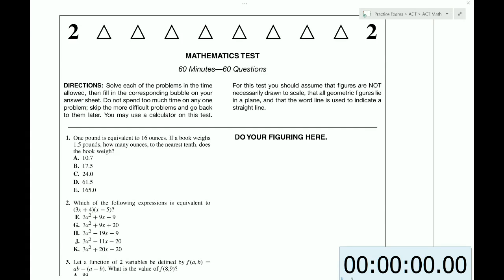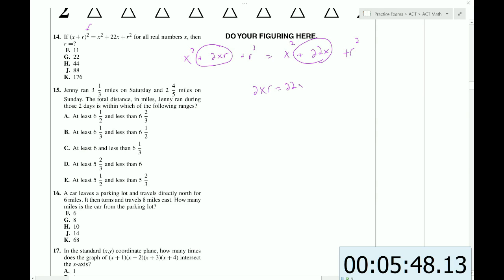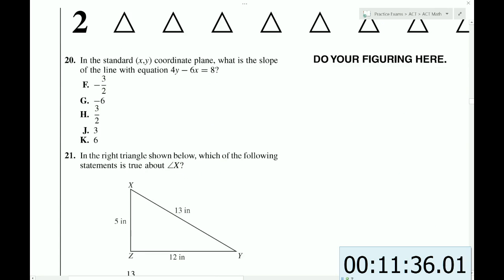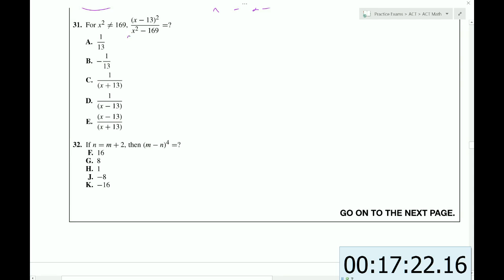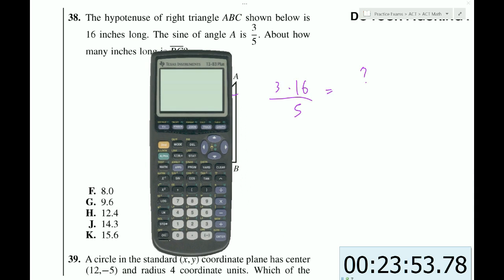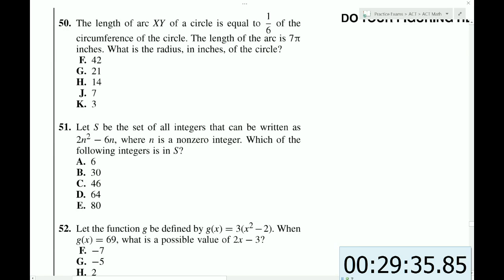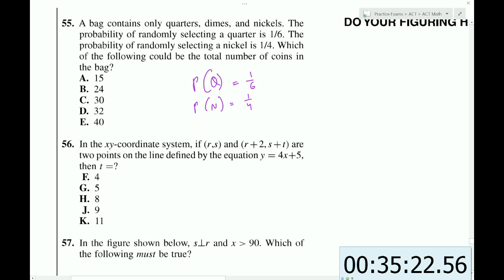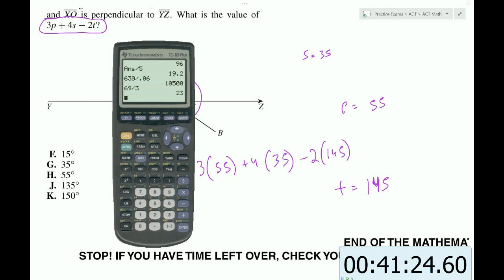Mcgraw Hill's 10 ACT Practice Tests Math Test 9 Full